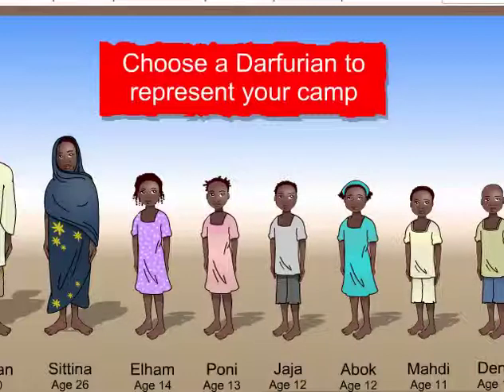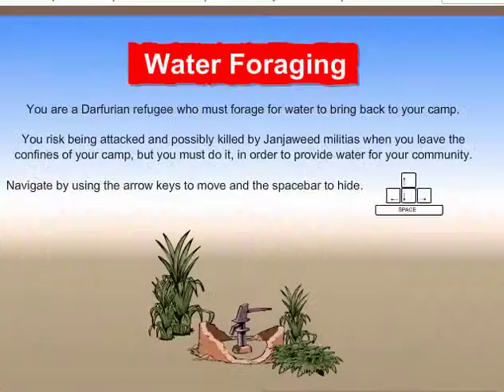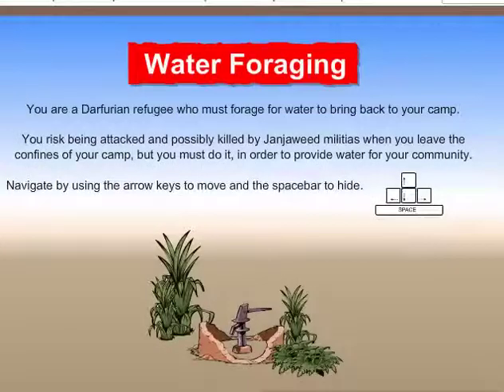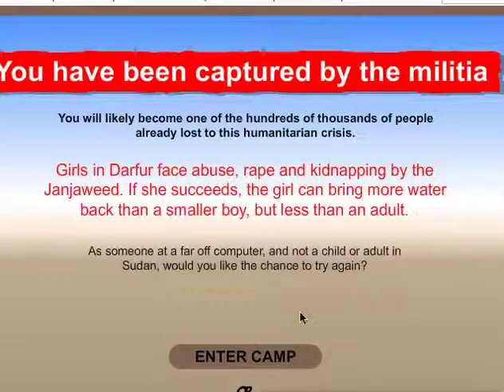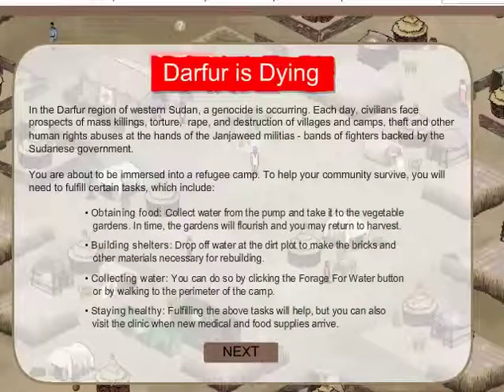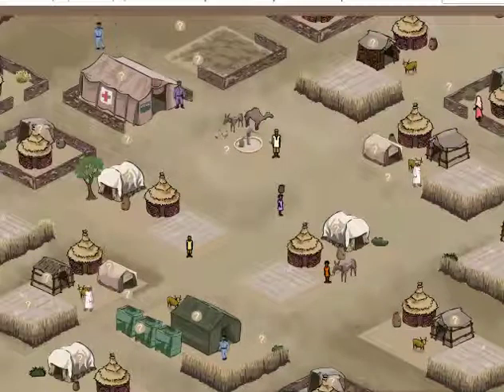375: Week 2 Overview